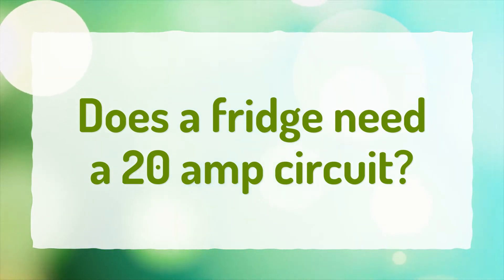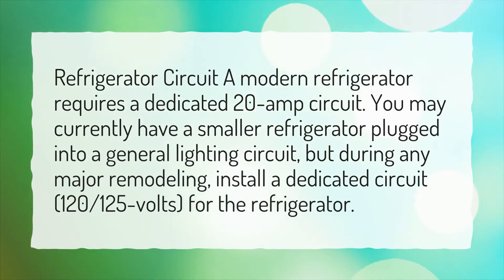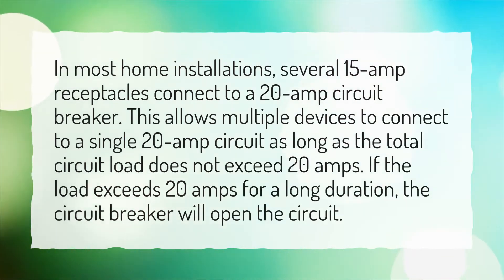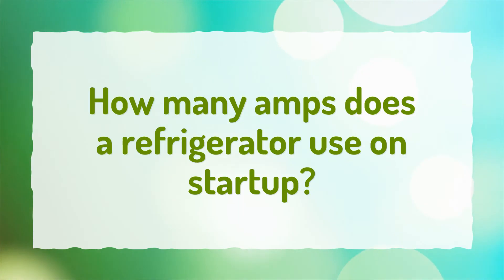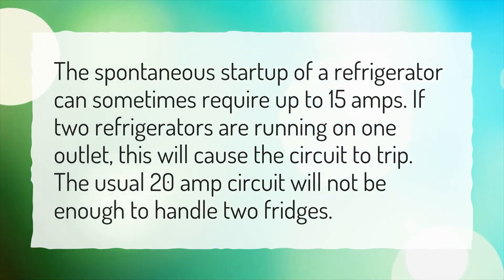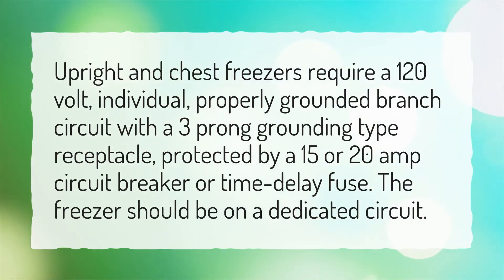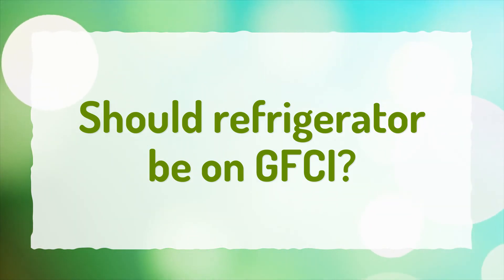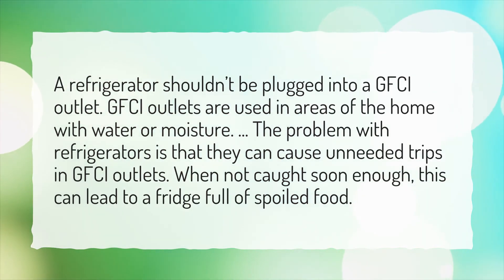Does a fridge need a 20 amp circuit?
More About How Many Amps Does A Refrigerator Use? • Does a fridge need a 20 amp circuit?